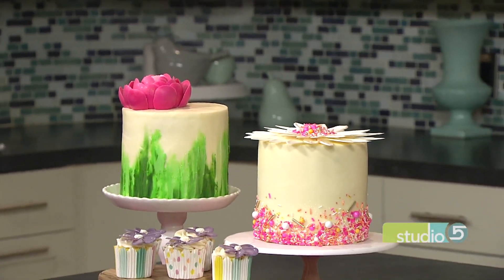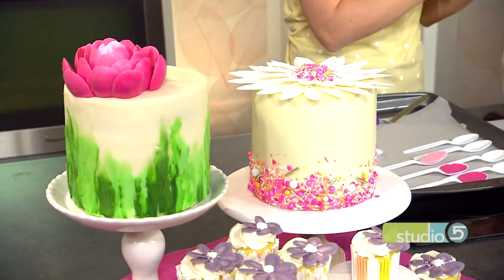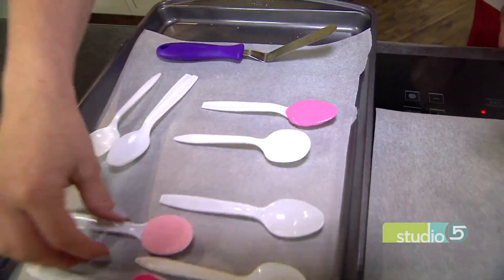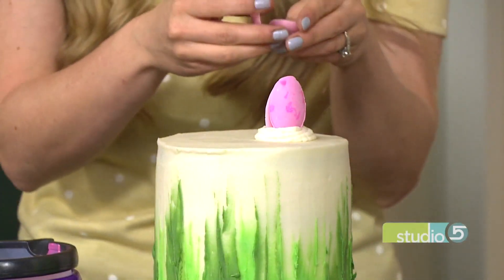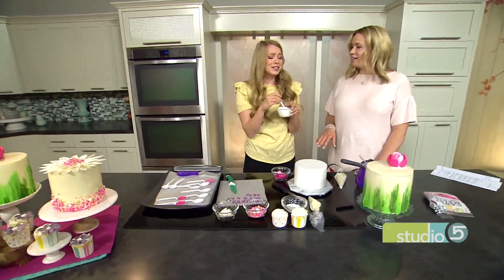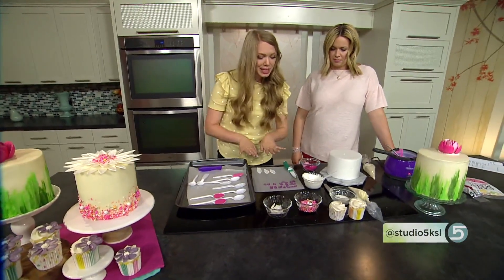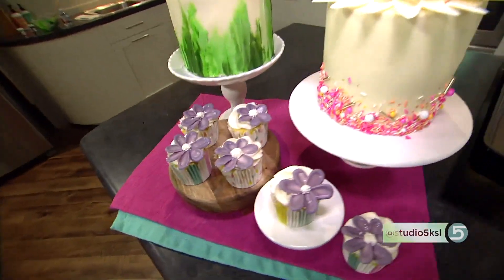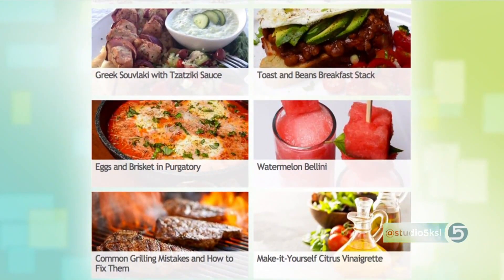Candy Flower Cake Toppers You Can Make With Simple Tools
ORIGINALLY AIRED MAY 2018

These chocolate sculptures are impressive to look at, but simple to make.

Mandy Merriman shares how you can make these cake toppers at home.